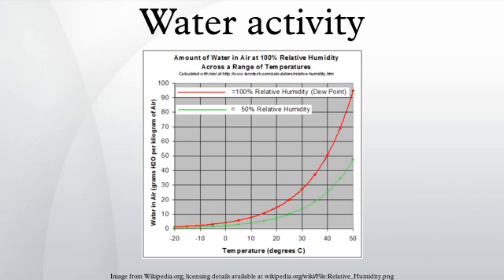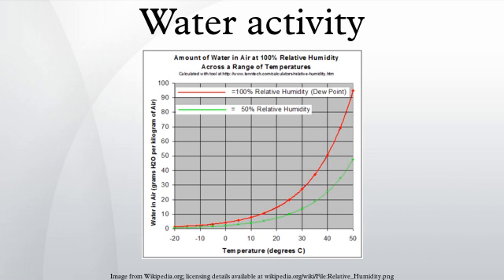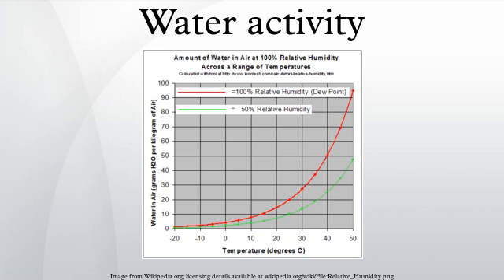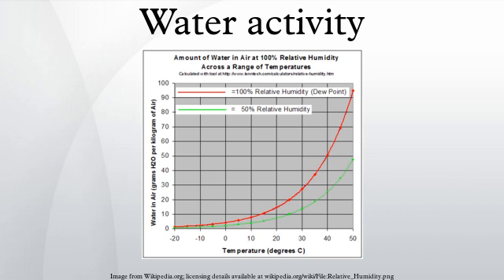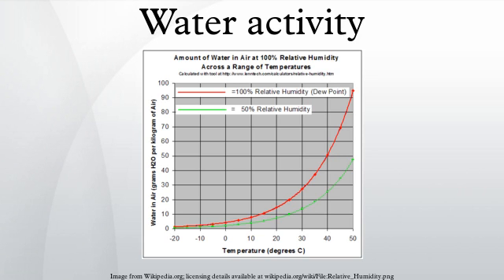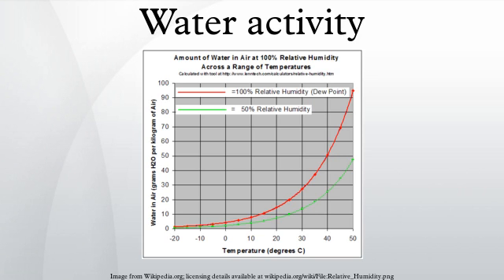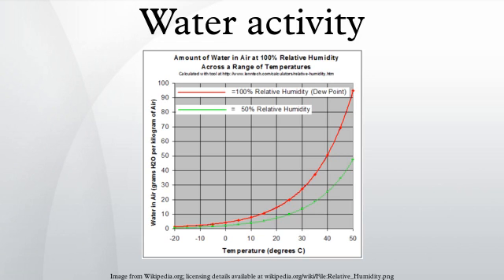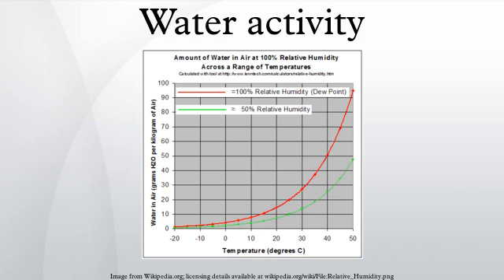Water activity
This article is about Water activity in food science. For a more general discussion, see thermodynamic activity.
Water activity or aw is the partial vapor pressure of water in a substance divided by the standard state partial vapor pressure of water. In the field of food science, the standard state is most often defined as the partial vapor pressure of pure water at the same temperature. Using this particular definition, pure distilled water has a water activity of exactly one. As temperature increases, aw typically increases, except in some products with crystalline salt or sugar.